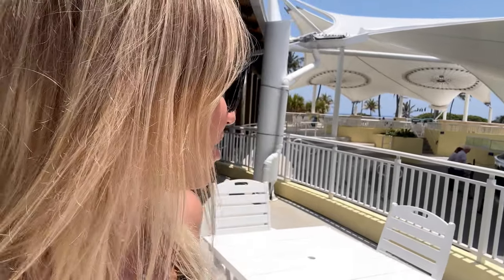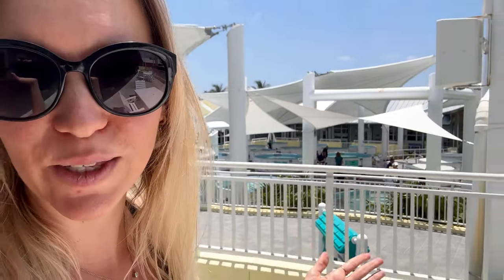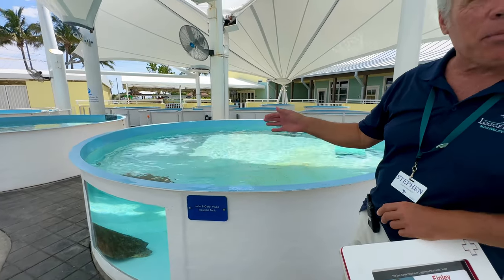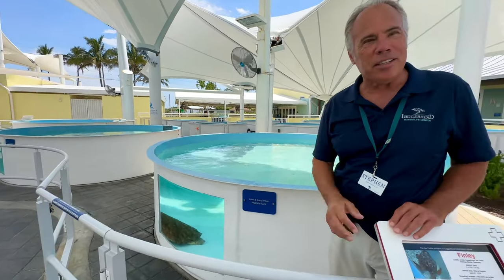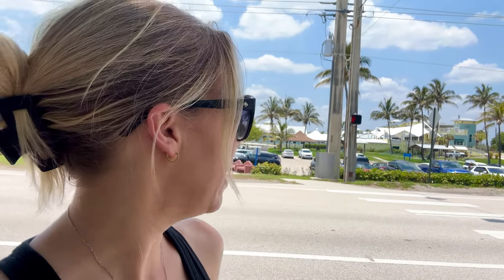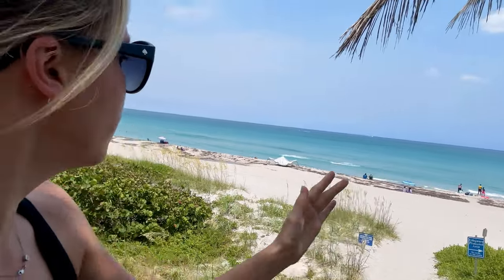Journey of Hope: Loggerhead Turtle Release in Juno Beach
Join us as we witness the heartwarming double loggerhead turtle release in Juno Beach, Florida.

I'll start the weekend in Florida by showing you around the Loggerhead Marinelife Center and introducing you to two very special turtles, Cayman and Finely, who are getting ready to be released back into the wild at the end of the weekend.

Cayman is a subadult Loggerhead who arrived at the center about three months ago with a severe issue thanks to a shark attack, mixed with getting a large amount of fishing line wrapped around the injury, which caused her to need her front left flipper amputated.

Finely is a lively subadult Loggerhead who's about 16 years old, roughly 90 pounds, and a 3 week patient who is recovering from having a fishing hook embedded in her flipper.

These beautiful creatures are returned to the ocean in this touching event that celebrates Loggerhead Marinelife Center's conservation efforts.

You won't want to miss this emotional and inspiring moment!